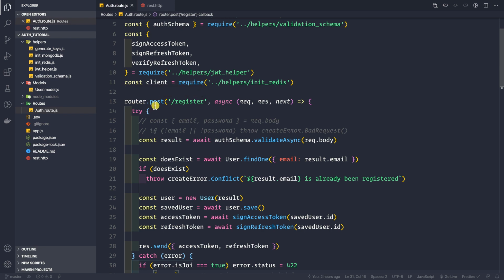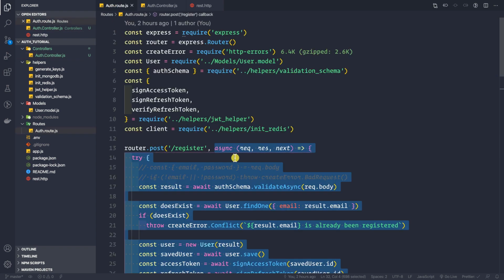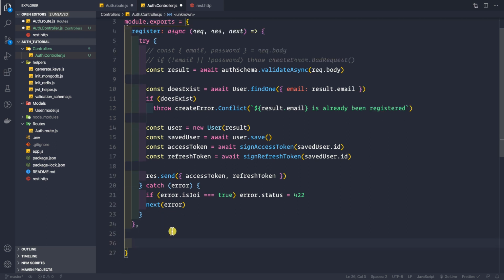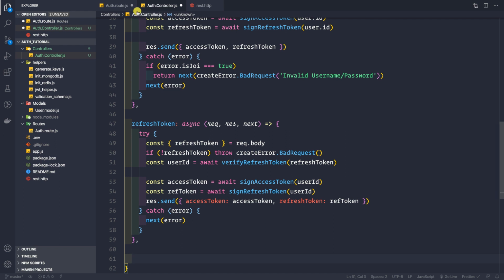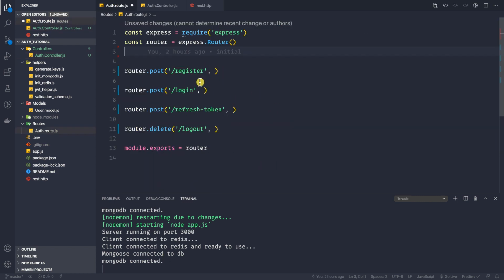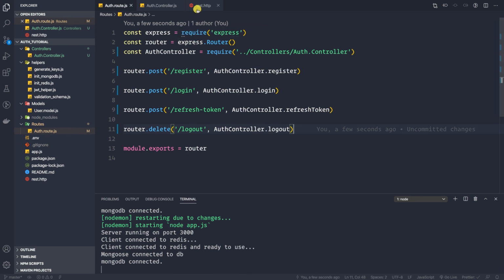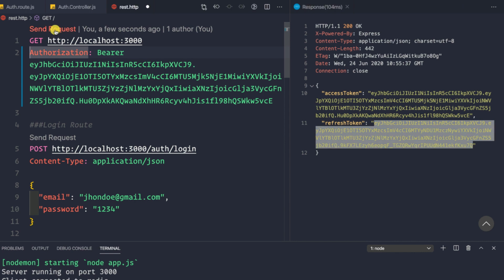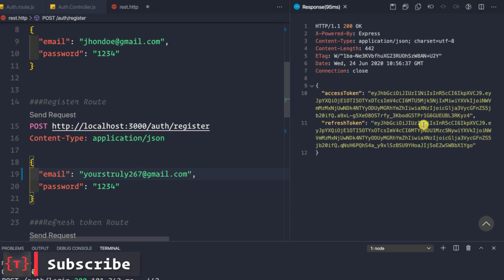20. Adding the Controller pattern & Clean up | Node JS API Authentication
In this video we will see how we can implement the Controller pattern of the MVC architecture.